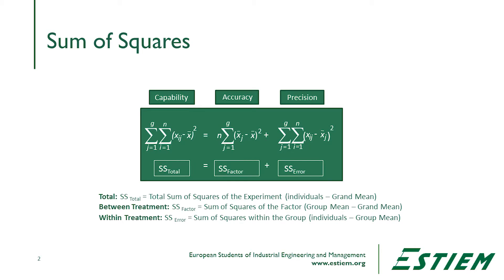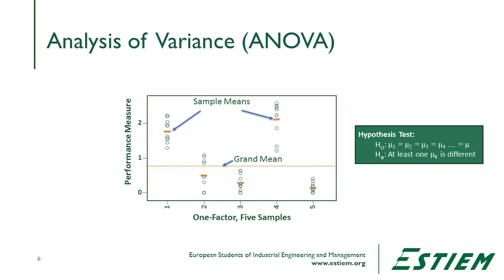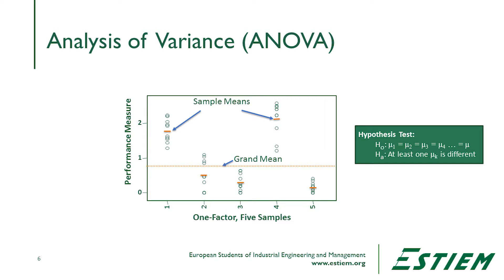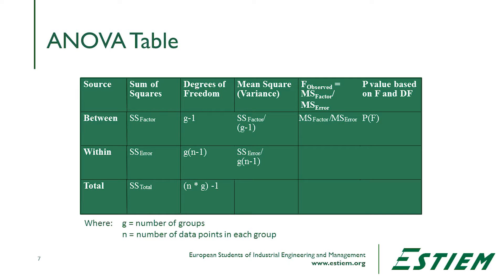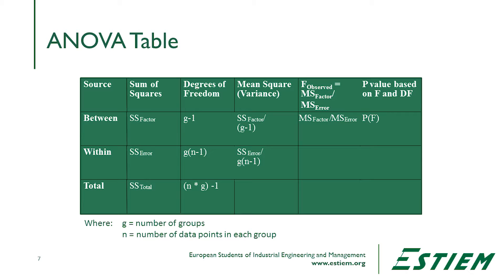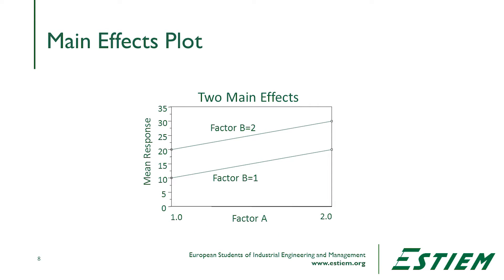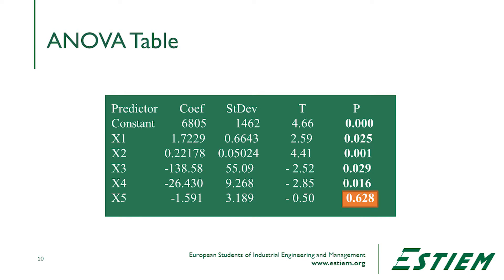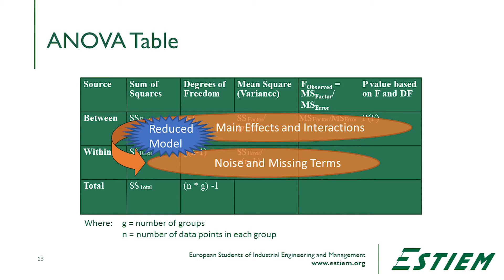Video 53 - ANOVA: Analysis of Variance - ESTIEM LSS Course